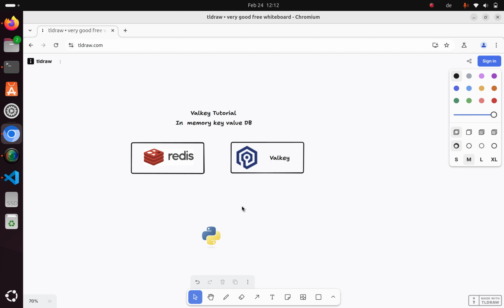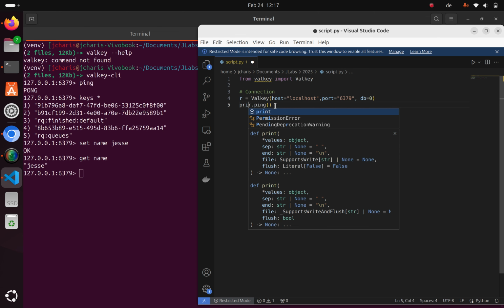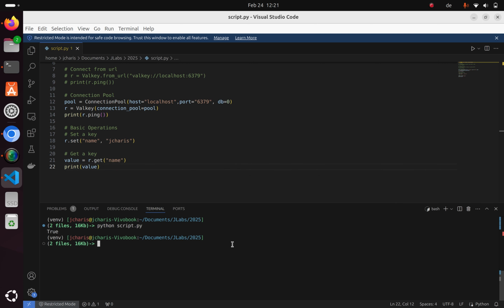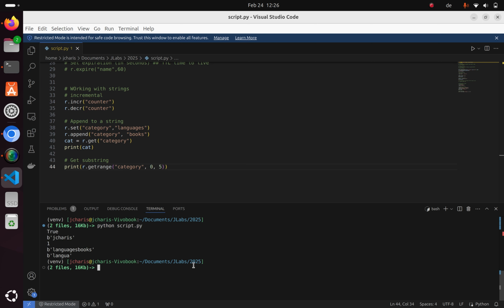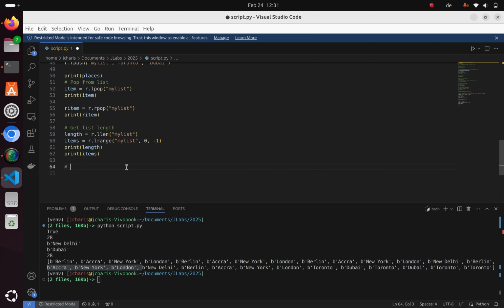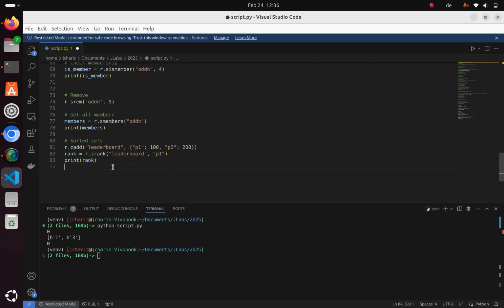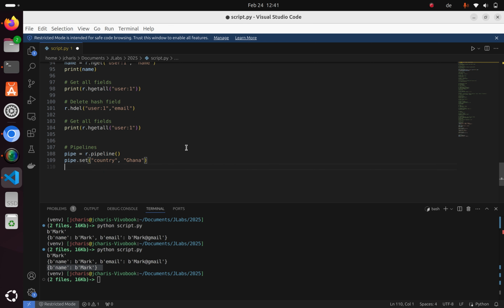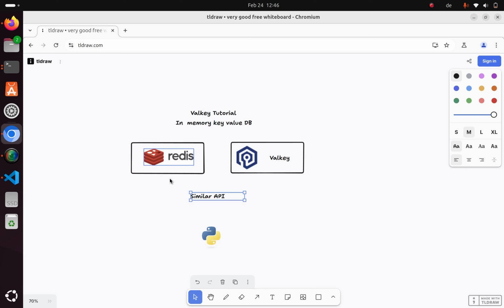Valkey Crash Course - Redis Alternative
In this tutorial we will learn how to do work with Valkey, an in memory database and an alternative to Redis in python.

⚡ Valkey Python Crash Course⚡ : Redis Alternative

⏲️===TimeStamps===⏲️
0:01 Intro
00:40 Installing Valkey
01:40 Basic CLI Usage
03:10 Using Valkey Python Client
03:30 Connection to DB
07:30 Connection Pool with Valkey
08:45 Basic Operations -Get,Set,Exist
10:35 Set Expiration TTL
11:46 Working with Strings
14:47 Lists
19:35 Sets
22:50 Sorted Sets
25:05 Hashes/Dict
28:30 Pipelines
29:40 Working with Pub/Sub
33:50 Recap

JCharisTech